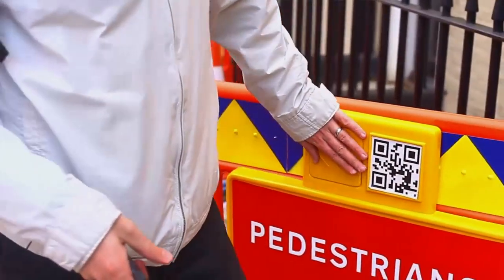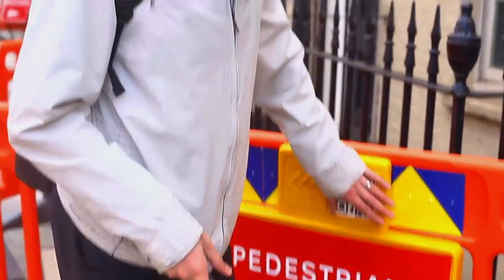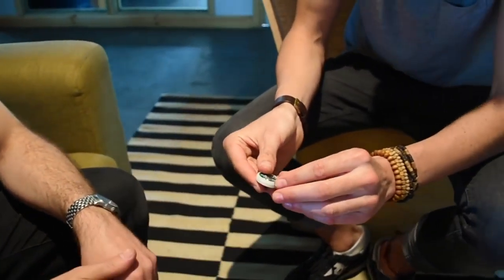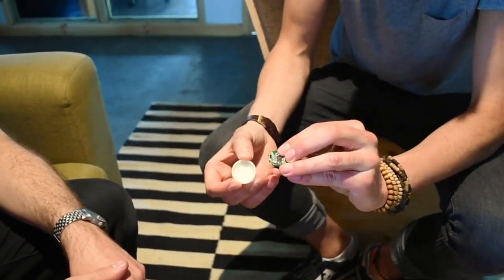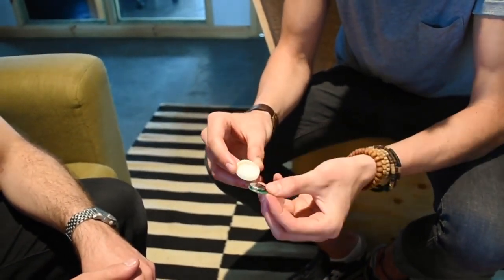Creating digital cities: future of personalisation with Ross Atkin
Interview from 2016 with Ross Aitken whose work focuses on older and disabled people, digital technology and public space.